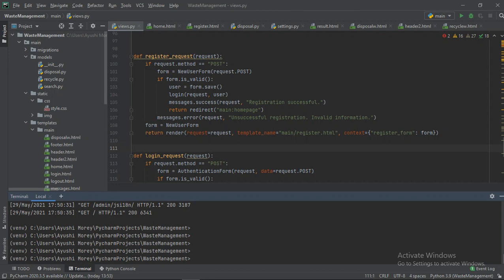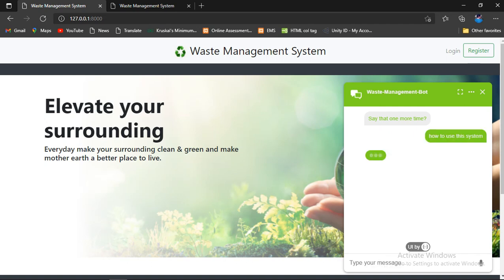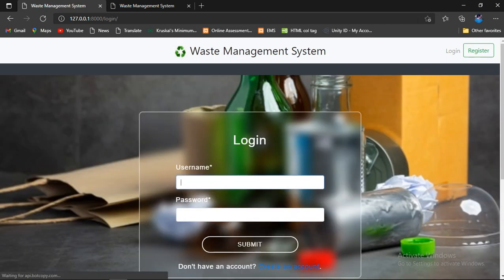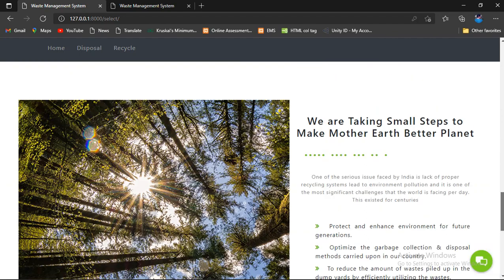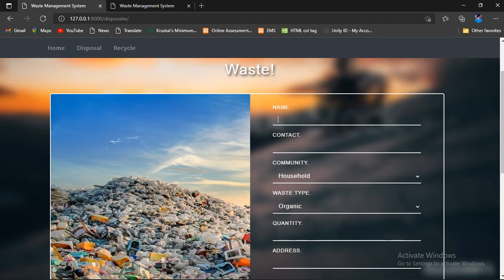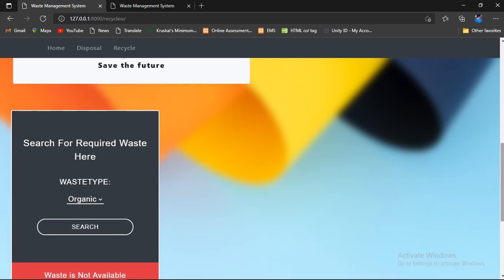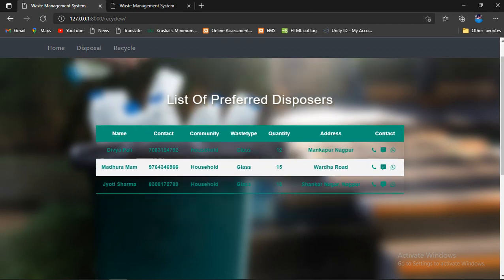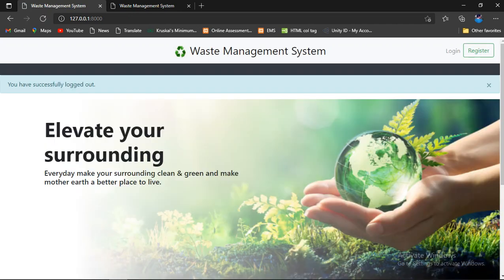Waste Management System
Mini Project website Deployment